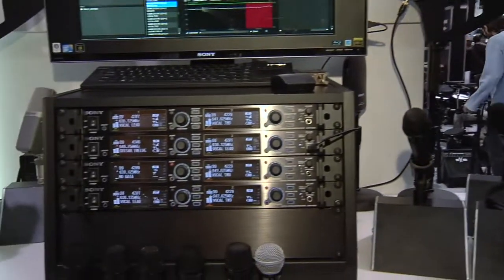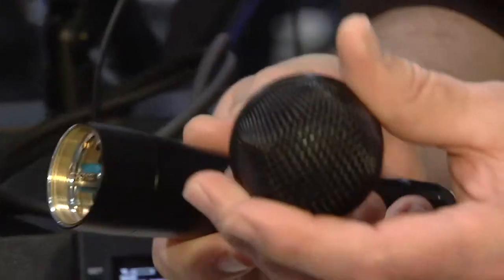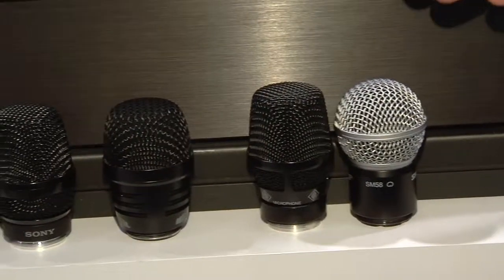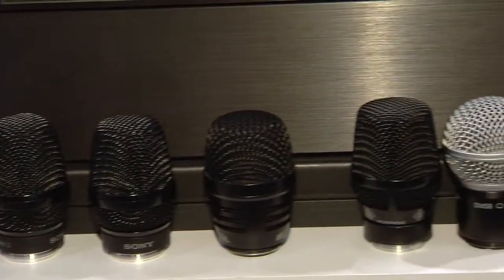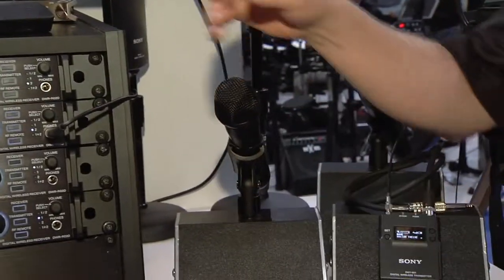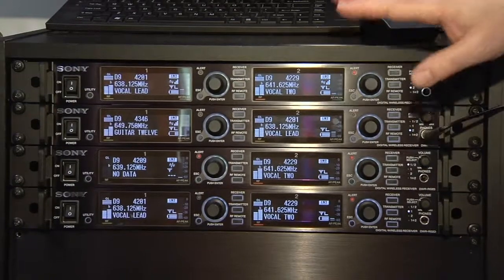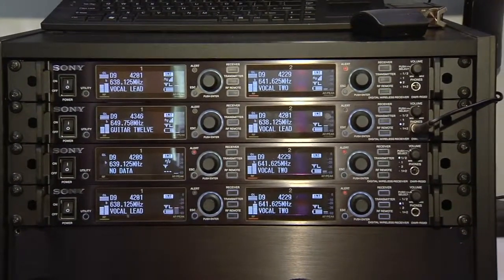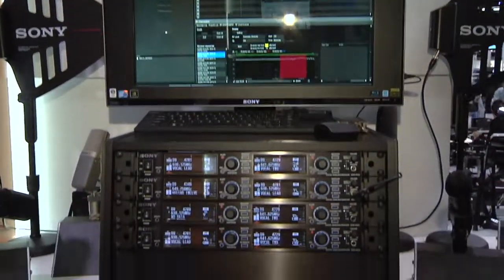SKB Cases with Sony's new DWX Digital Wireless Systems at 2013 NAMM Show